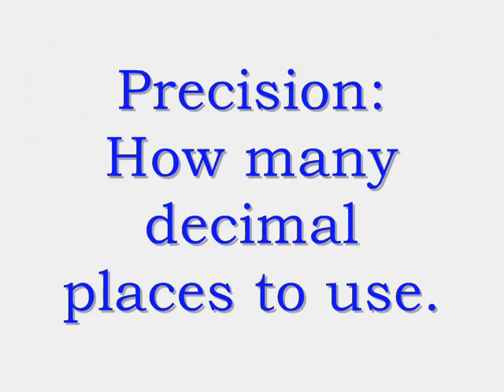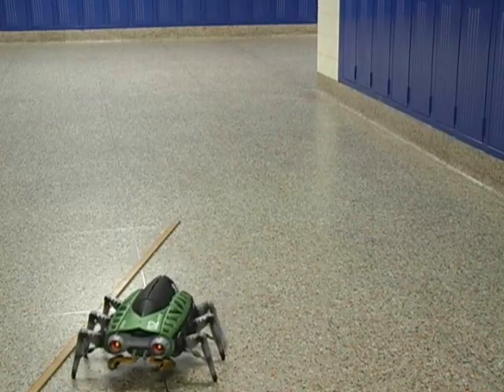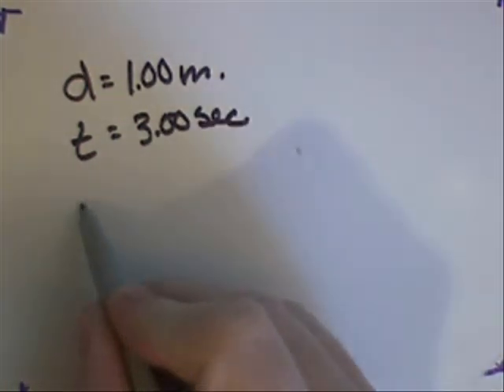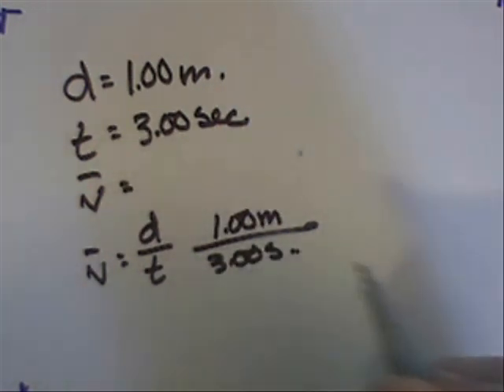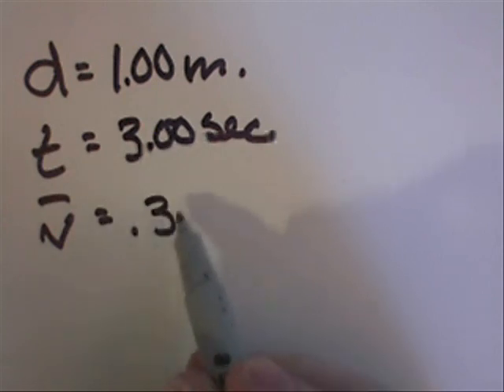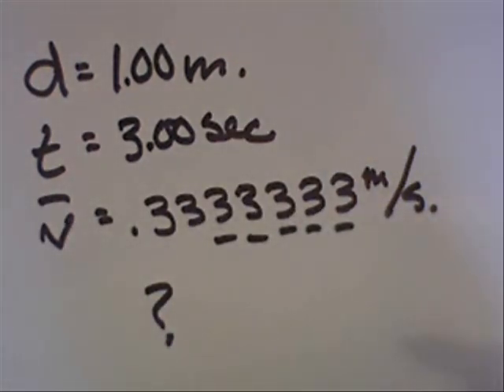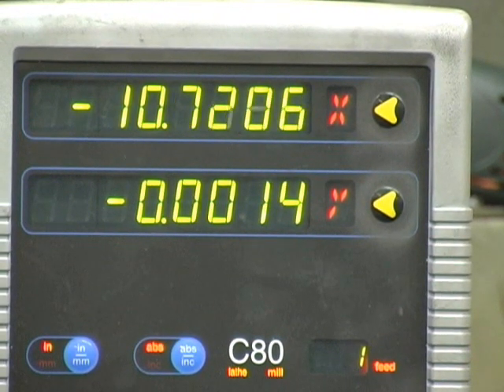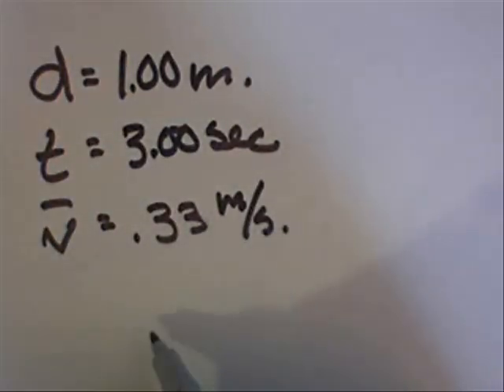Precision Measurements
The High School Physics Project.  How many decimal places to use in your answer, and what do they mean.